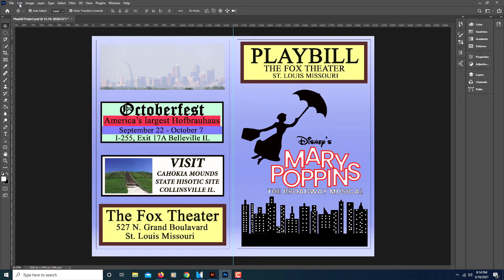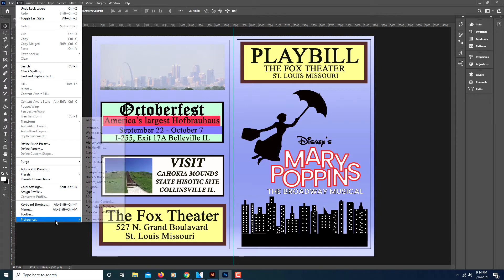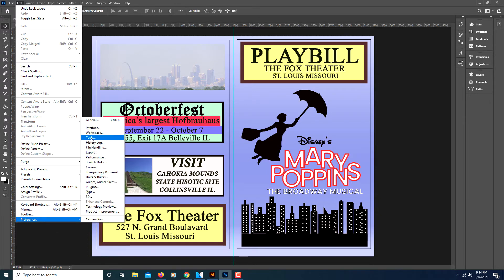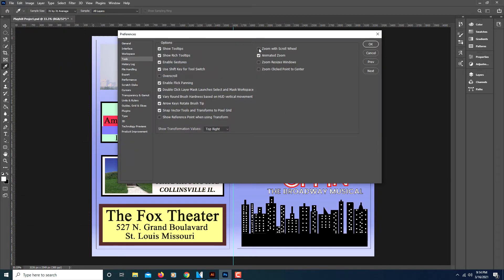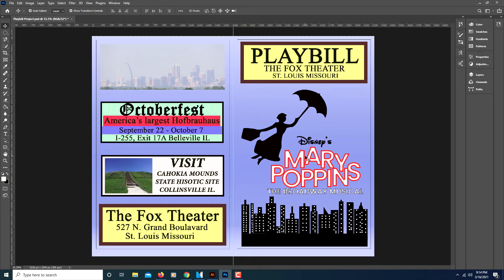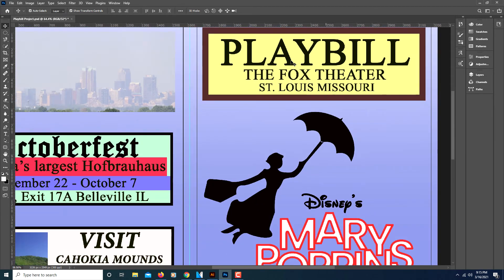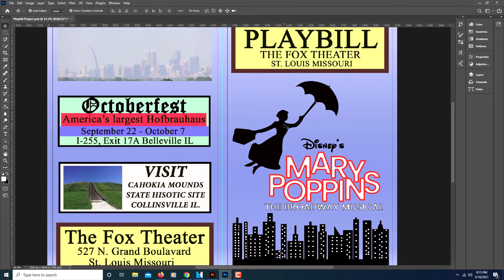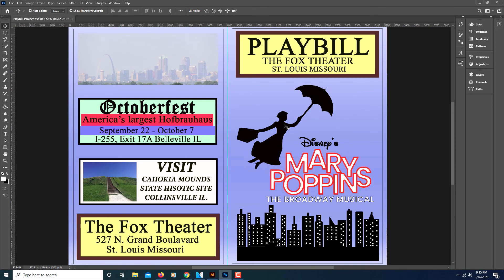Photoshop: How To Zoom Using Only The Mouse Scroll Wheel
This is a video tutorial on how to setup Adobe Photoshop to zoom in our out using only the mouse scroll wheel.

1. Open a project in Adobe Photoshop.
2. Go up to "Edit" and then down to  "Preferences" and choose "Tools"
3. In the dialog box, check the box for "Zoom With Scroll Wheel".
4. Now you can zoom using only your mouse scroll wheel.